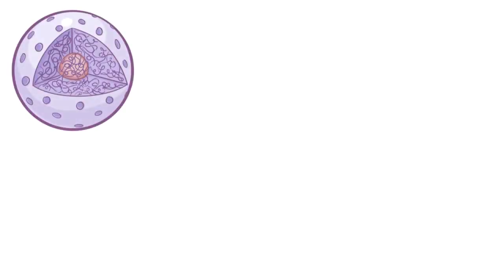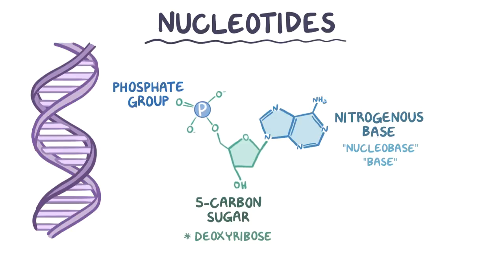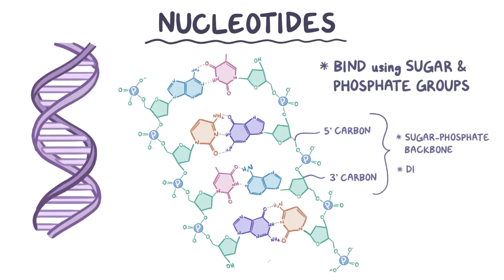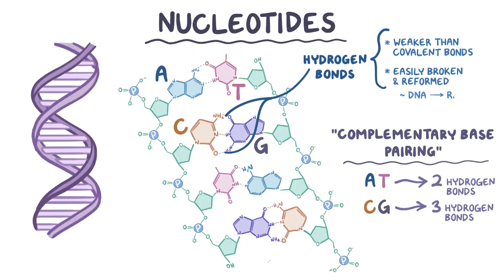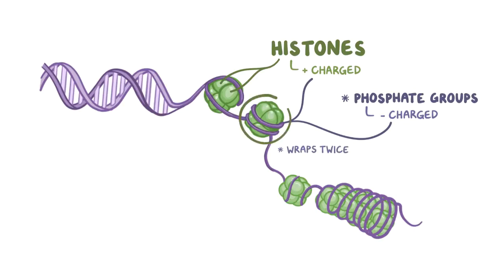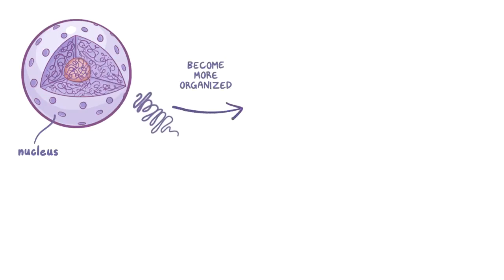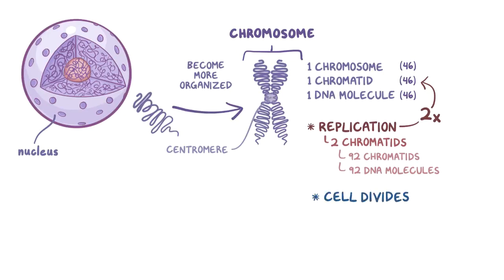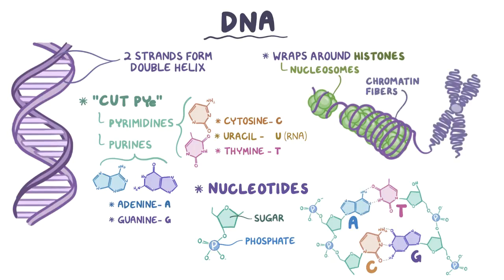19 באוגוסט 2023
‏סרטון וידאו מ--Rafi Danino🤪